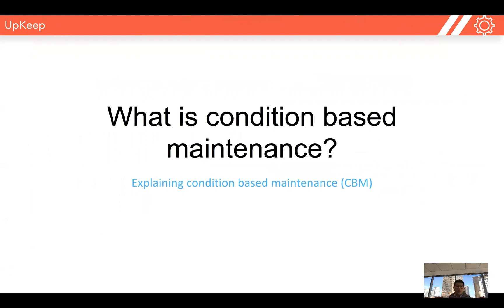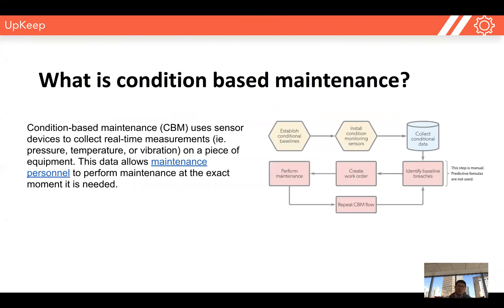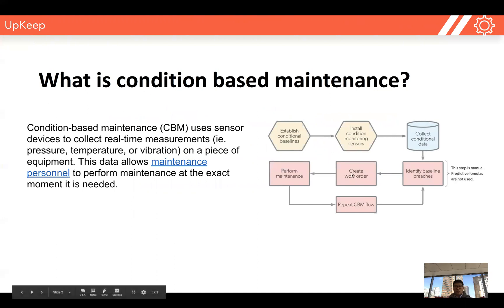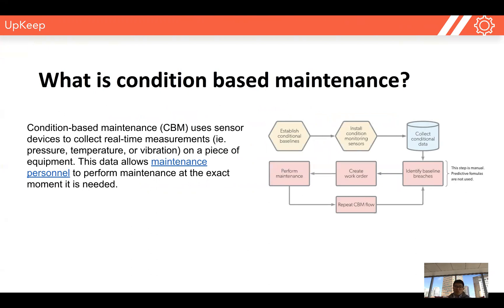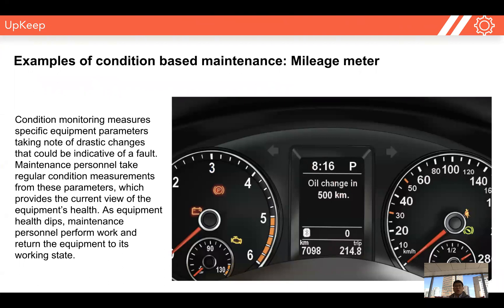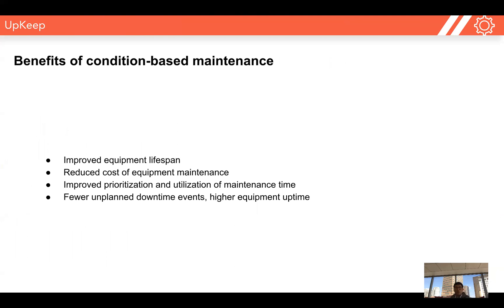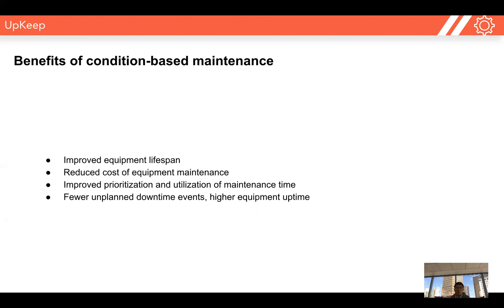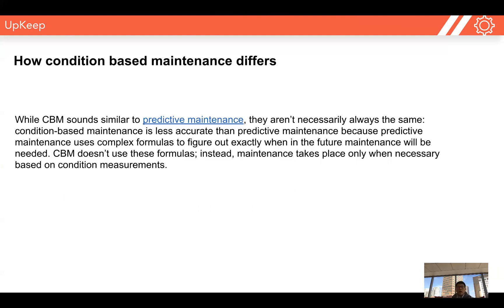What is Condition-based Maintenance | CBM Explained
Condition-based maintenance (CBM) uses sensor devices to collect real-time measurements (ie. pressure, temperature, or vibration) on a piece of equipment. This data allows maintenance personnel to perform maintenance at the exact moment it is needed.

UpKeep's Asset Operations Management Platform is a mobile-first CMMS, EAM & IIoT suite of solutions proven to streamline the work order process and take you from reactive to preventive maintenance. Purpose-built to manage multi-location, day-to-day maintenance life cycles; optimize asset utilization; and gain insights into real-time performance data. Maintenance, reliability, and operations teams now have one easy-to-use tool to drive efficiency and effectiveness across the organization.